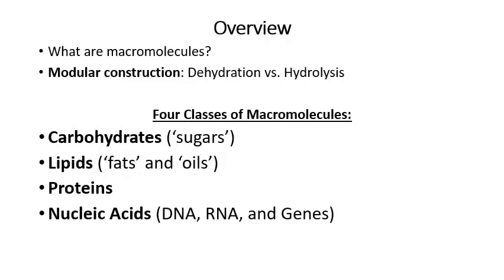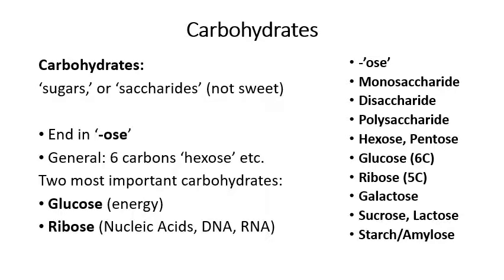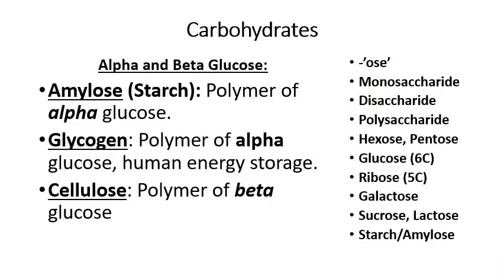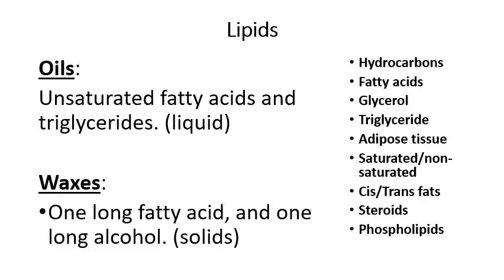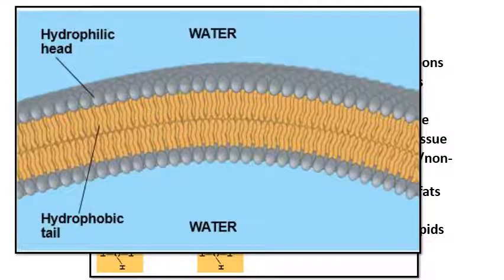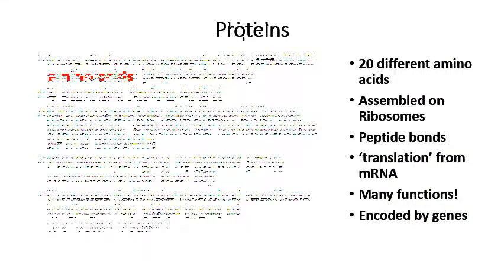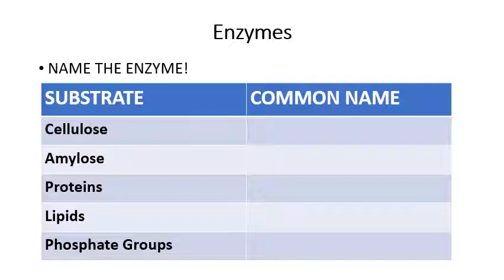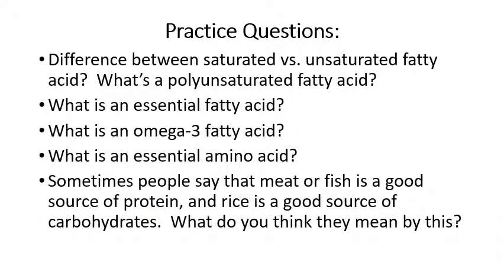Unit 2 Introduction to Chemistry Part II